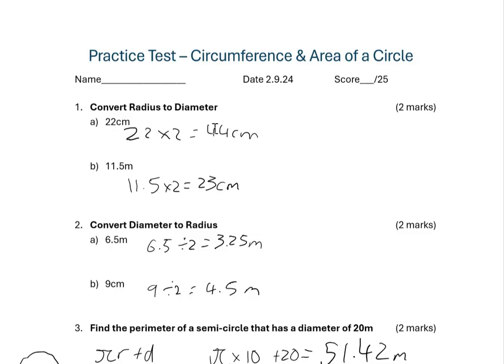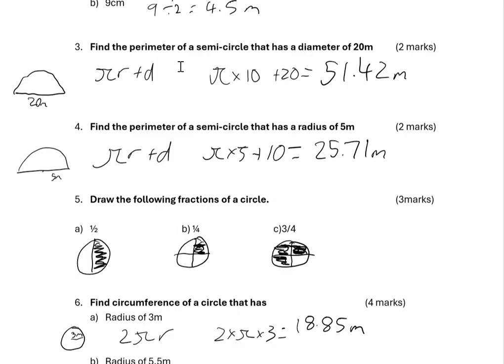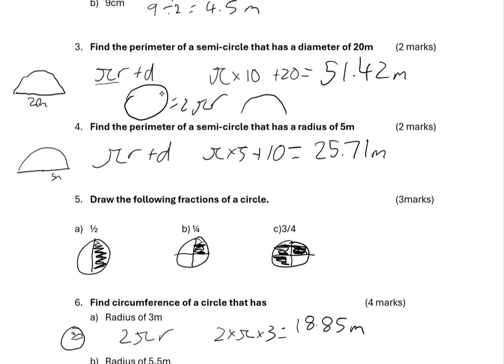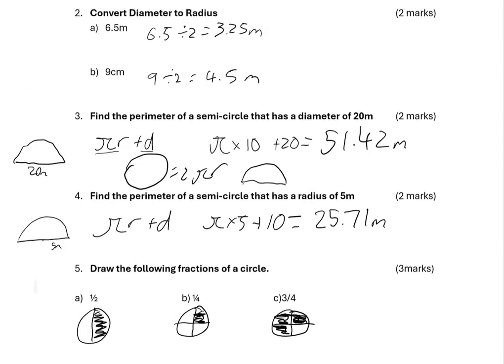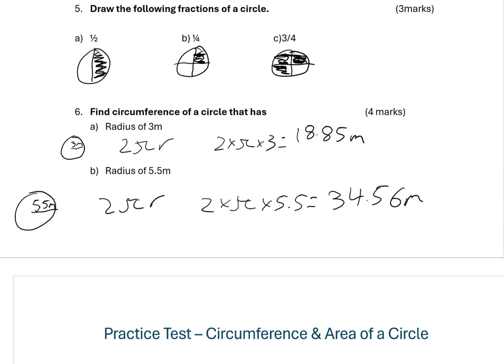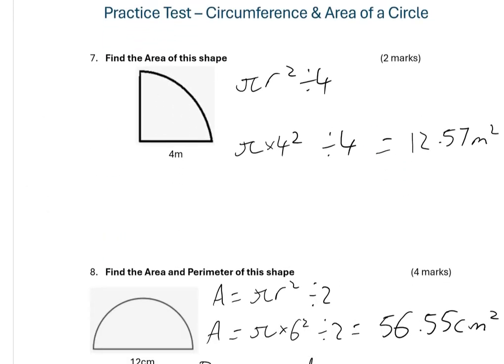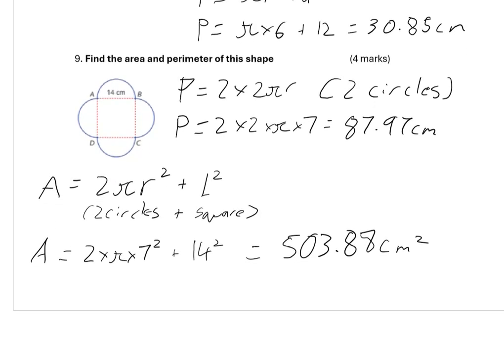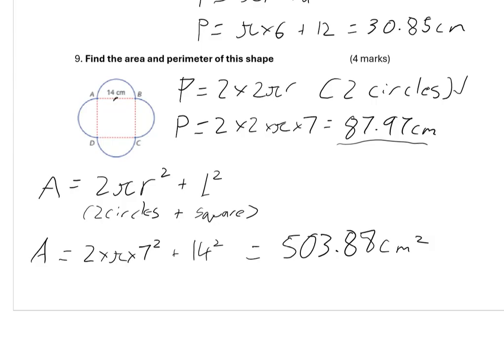circle consolidation quiz answers